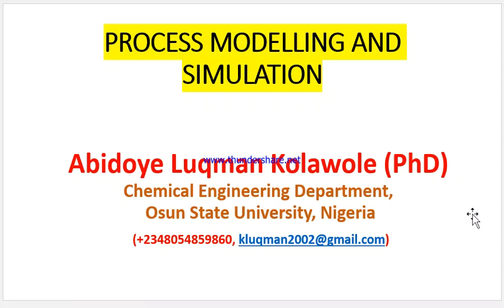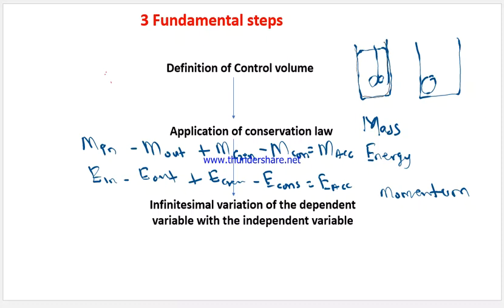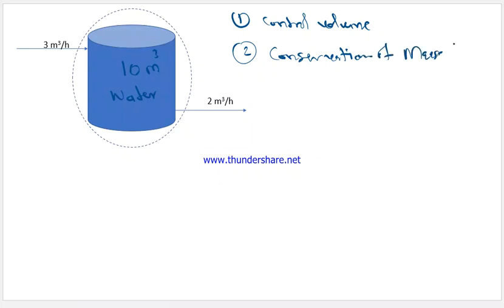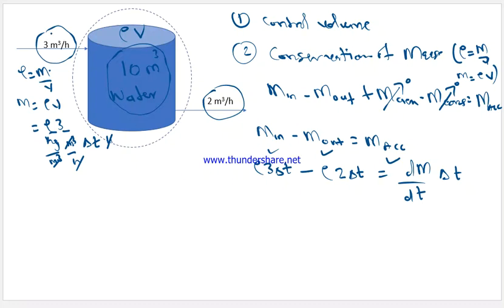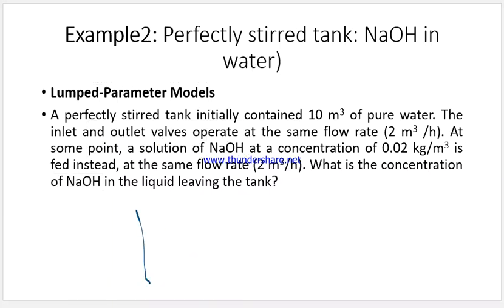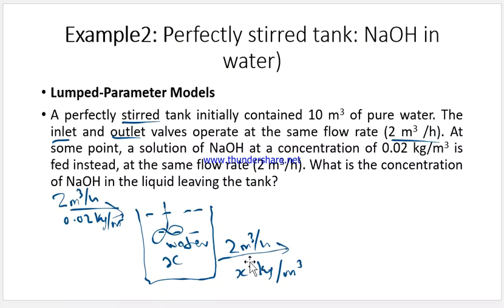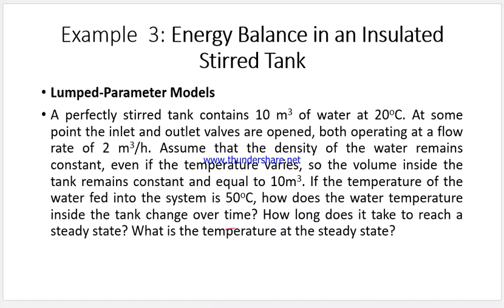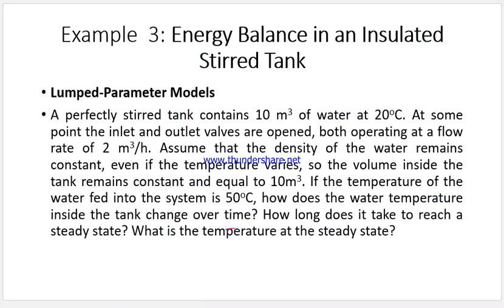Process Modelling and Simulation 1 (Basic concept)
This tutorial teaches the basic concept of Process Modelling and Simulation.  Definition of control volume, conservation law and model development